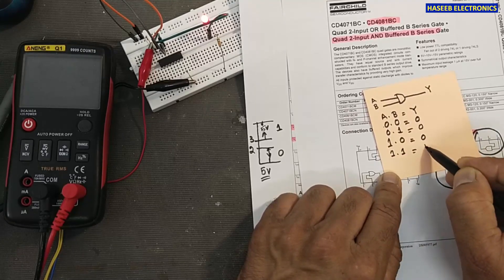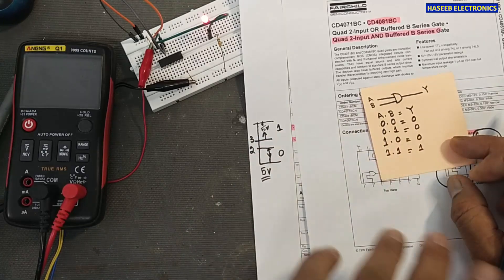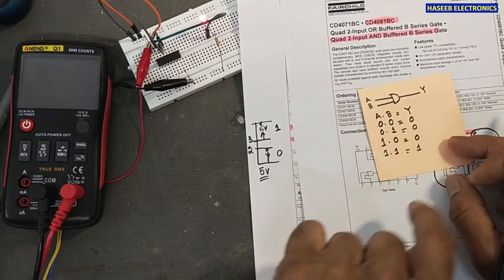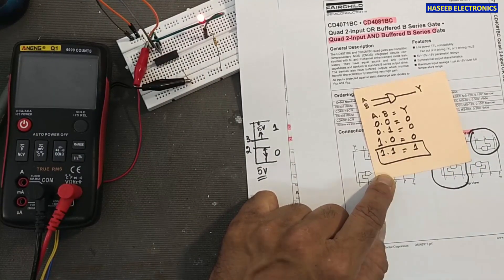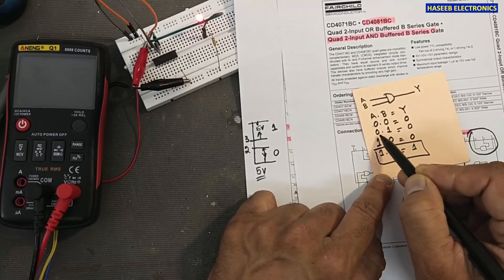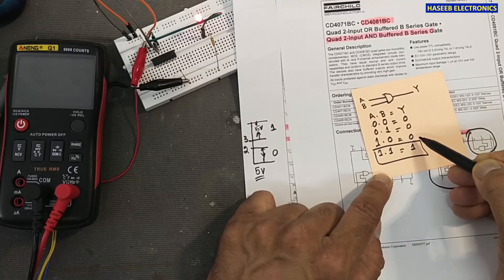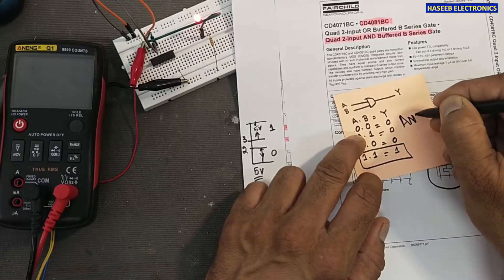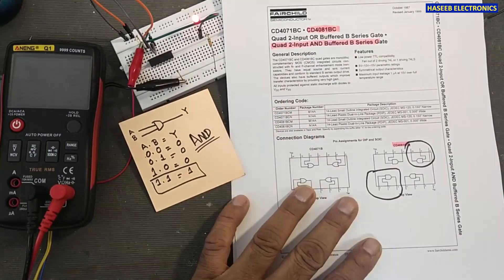{803} CD4081 Two Input AND Gate. Datasheet Explained and Testing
CD4081 Two Input AND Gate. Datasheet Explained and Testing. in this video i explained function of cmos and gate, cd4081, mc14081, hef4081, its pinout and how  to test cd4081 ic